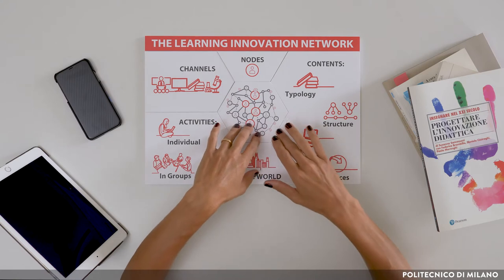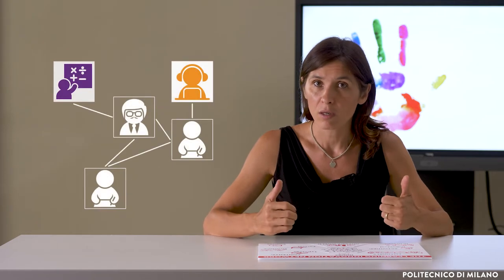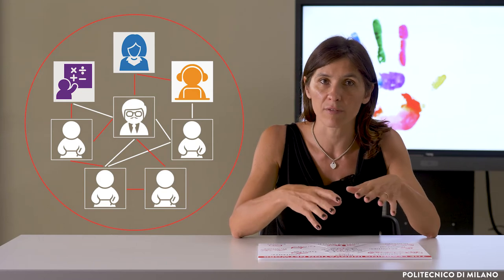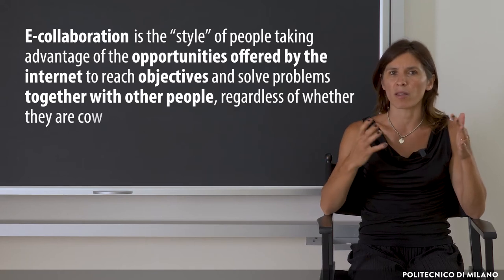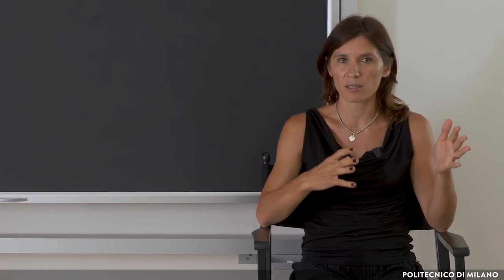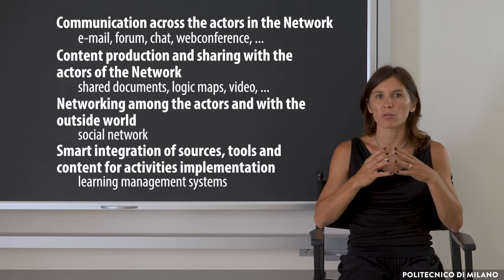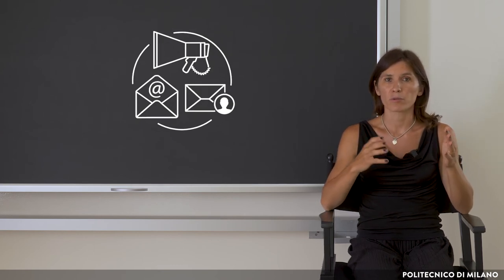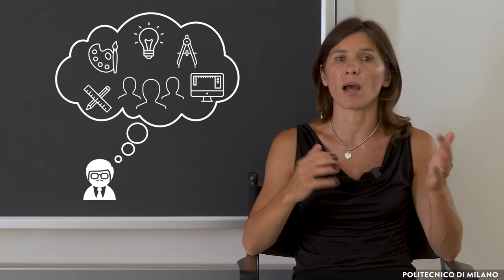Digital channels (Daniela Casiraghi)